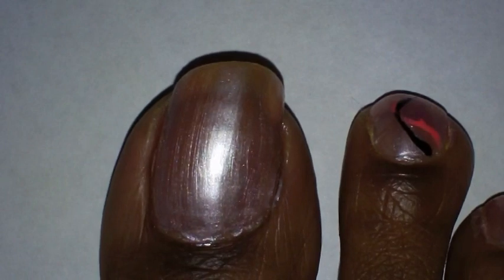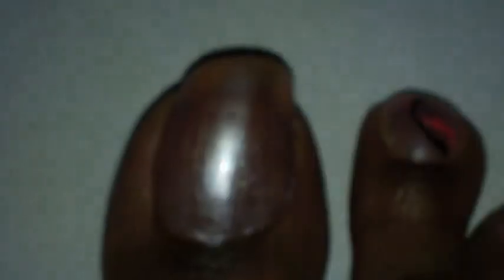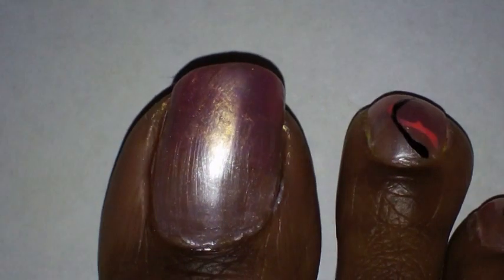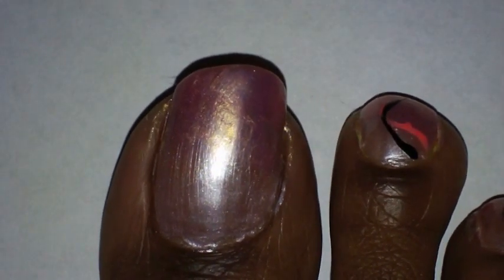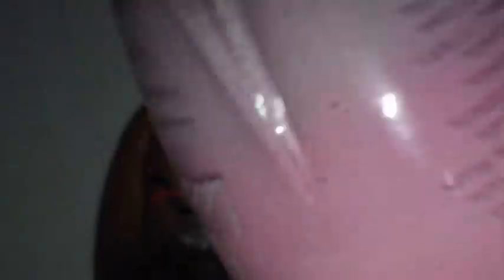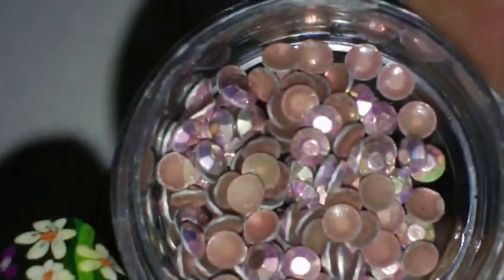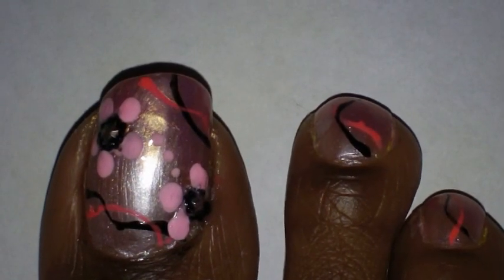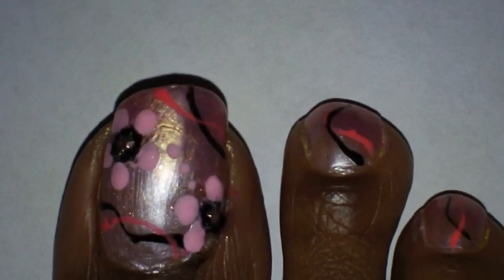TOTW: Pearly Pink Toe Art Design